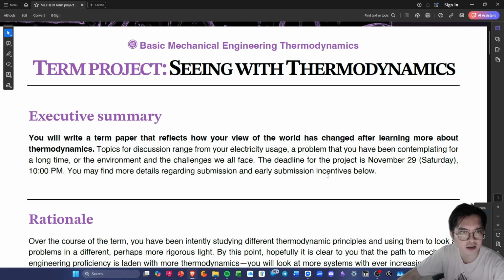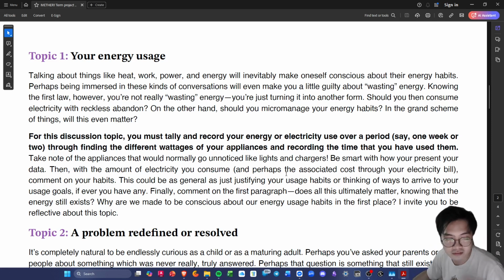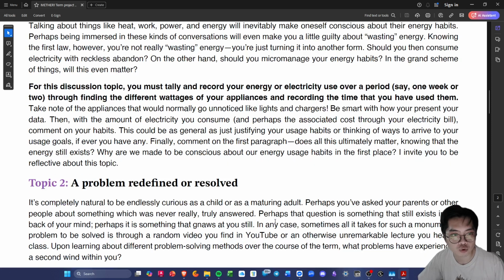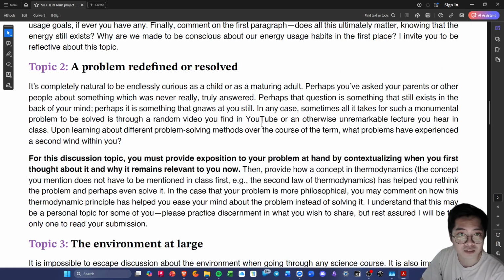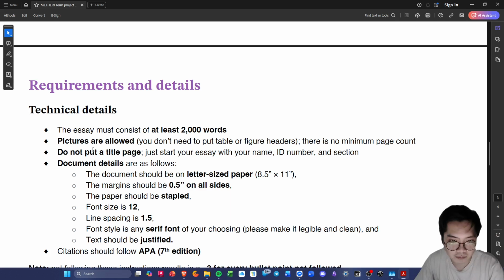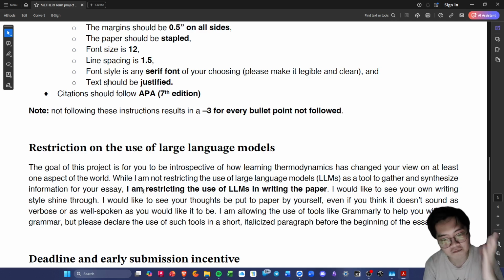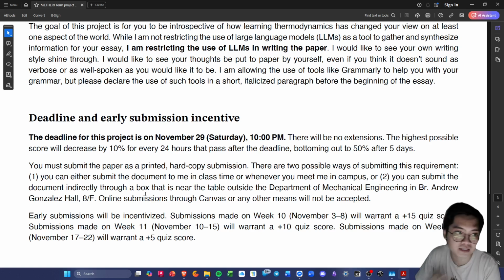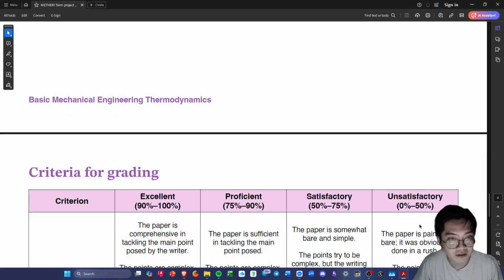METHER1 Term project: seeing with thermodynamics